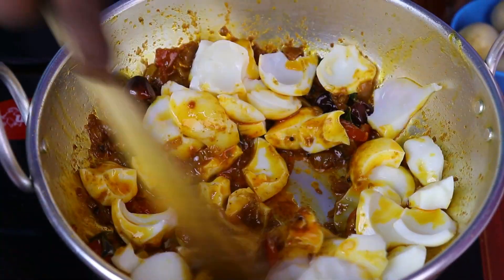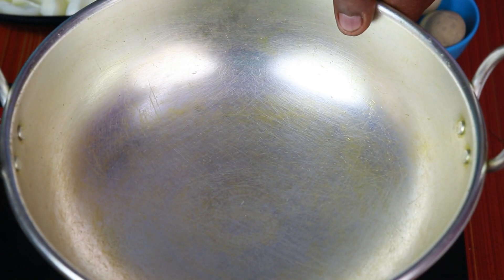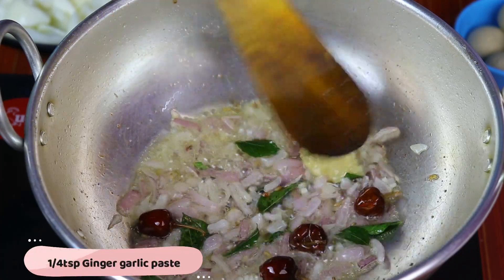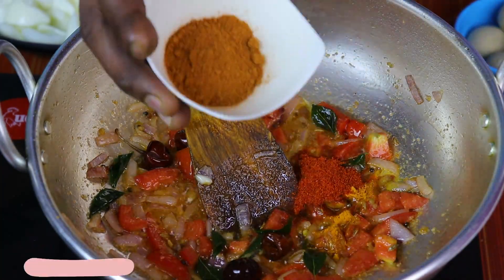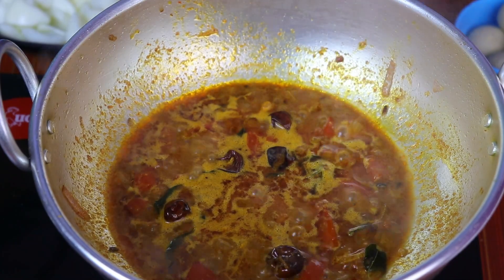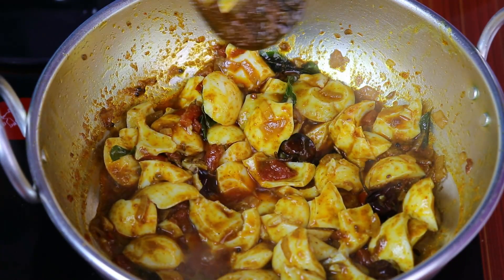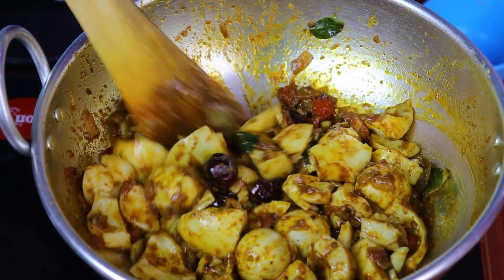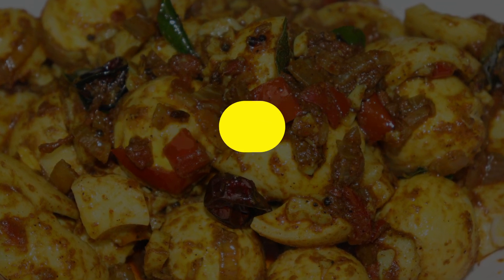முட்டை சுக்கா வறுவல்| Egg chukka | Nonveg Sidedish | Balaji's kitchen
Egg chukka recipe | முட்டை சுக்கா வறுவல்

சுவையான முட்டை சுக்கா வறுவல் எப்படி செய்வது என்பது பற்றி இந்த வீடியோ பதிவில் காண்போம்

INGREDIENTS :
• Boiled egg - 6nos
• 1/2tsp Mustard & urad dal
• 1/4tsp fennel seed
• 4 Kundu chilli
• Curry leaves
• 1 Onion
• 1/4tsp Ginger garlic paste
• 1 Tomato
• Turmeric powder
• 1/2tsp Dry red chilli powder
• 1tsp Chicken masala
• 1/4tsp pepper powder

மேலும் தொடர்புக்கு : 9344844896